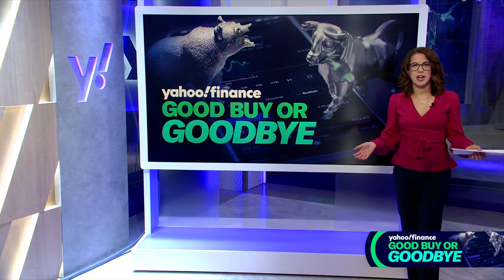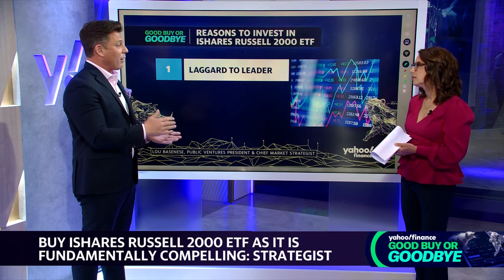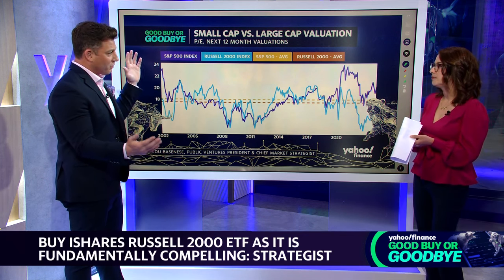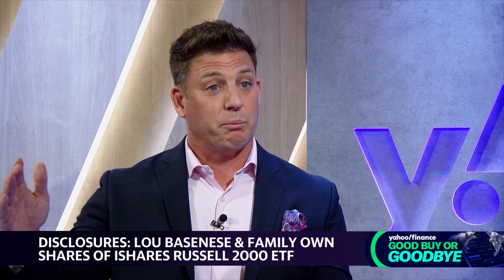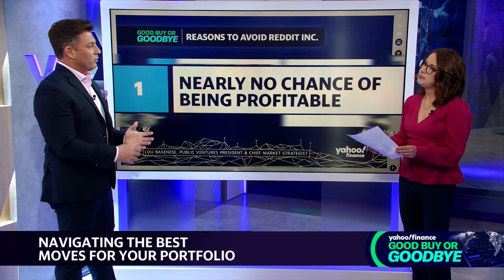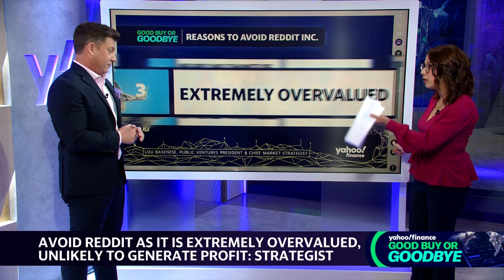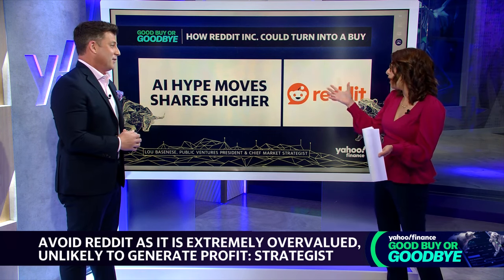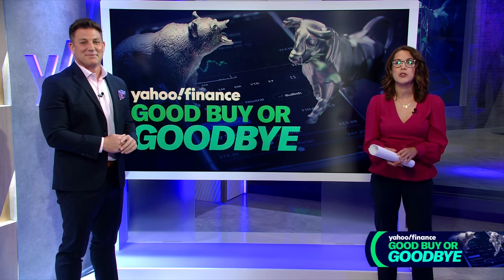Strategist says buy iShares Russell 2000 ETF and avoid Reddit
There are a lot of ways to evaluate whether or not an asset is worth adding to your portfolio. One thing to look at is valuation. In Monday's edition of Good Buy or Goodbye, Public Ventures President and Chief Market Strategist Lou Basenese explains why he likes iShares Russell 2000 ETF (IWM) and is avoiding Reddit (RDDT), based in part on their valuations.
The iShares Russell 2000 ETF is "a great way to play the whole basket of small-cap stocks," Basenese says. He also likes the ETF's technicals and says the "setup's right" for small caps to see some big gains. Basenese does, however, caution that higher-for-longer interest rates could be bad for small caps if they go on for too long.
One stock Basenese is skipping is Reddit. Basenese thinks the company is going to struggle to turn a profit. He also doesn't like that Reddit doesn't really own any patents and he thinks the stock is overvalued.